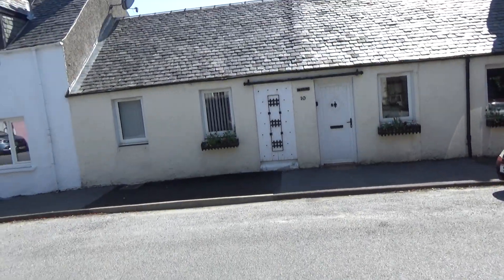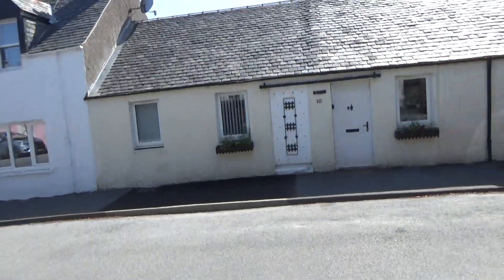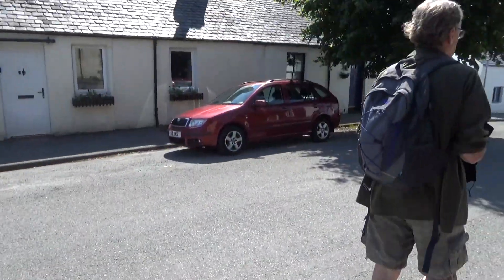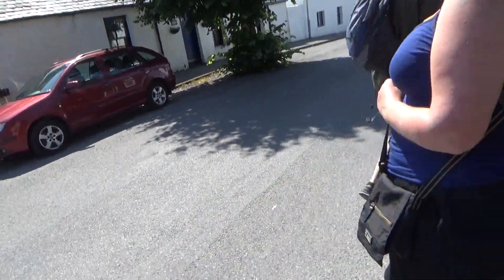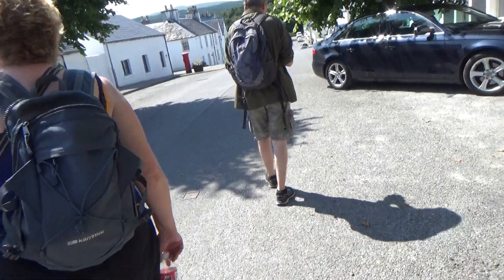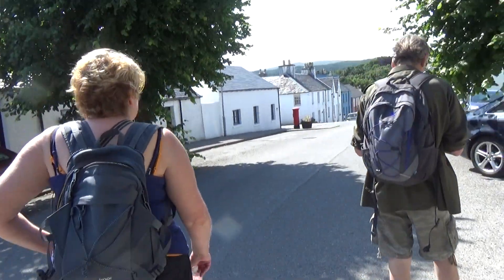spencer's house in Balamory